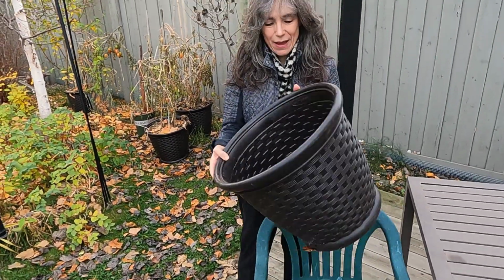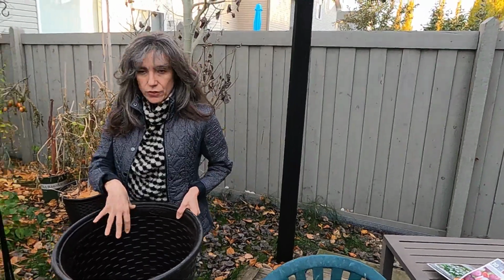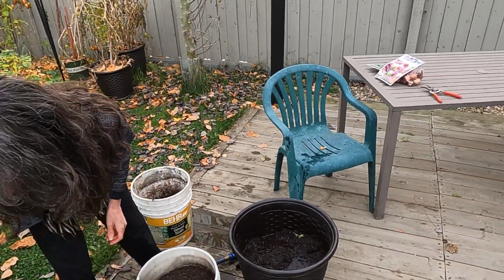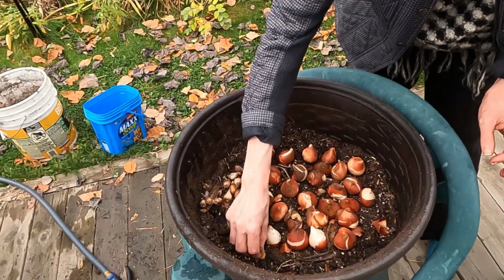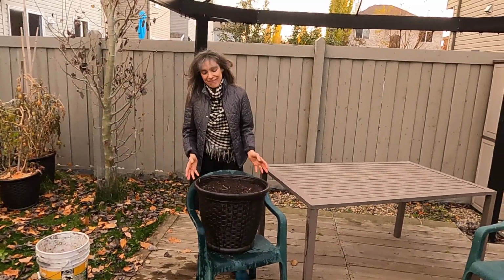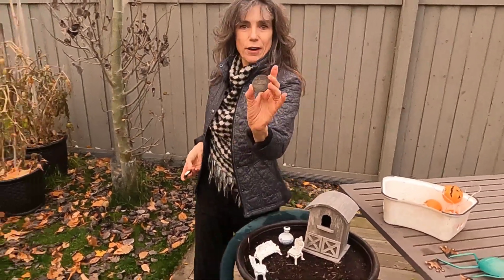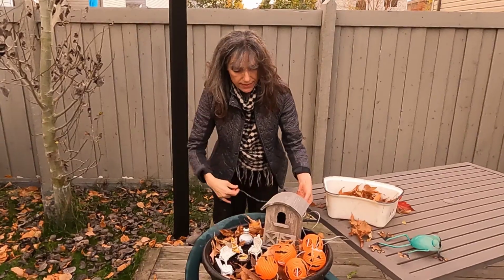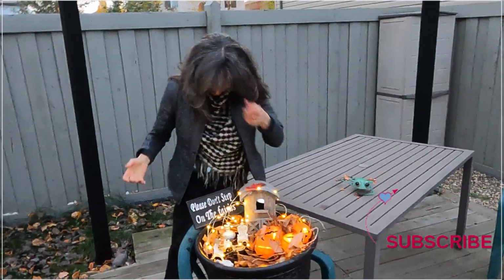Planting Bulbs in a Pot | Having Fun Watching Geese | Fairyland Potscape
How To Grow Bulbs in a Pot | Have Fun Watching Geese | Fairyland Potscape
Sandra Wolf Lange

Let's escape to the garden for a lot of fun planting bulbs for a colorful Springtime display! We will decorate the huge pot (yes, the voles won the battle, everything on the ground is theirs!) and we will have fun creating a fairyland potscape :)

I am an Interior and Landscape designer from Brazil, and I live in Edmonton, Canada.  I will be sharing a weekly video showcasing my own garden through the seasons, as well as other gardens and parks I visit regularly, with new ones I discover all the time!

It is loaded with passion and love for nature.

Click on the notifications bell not to miss anything!